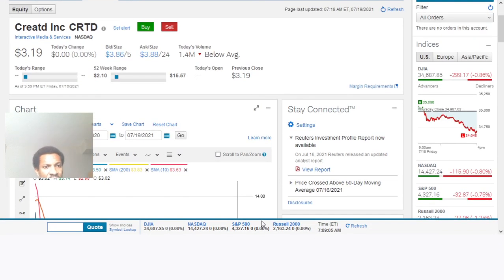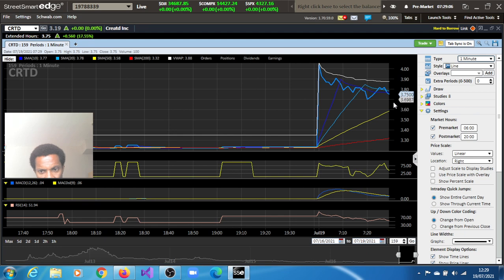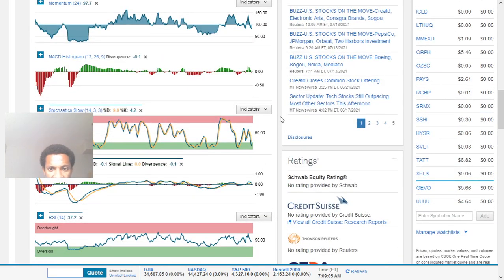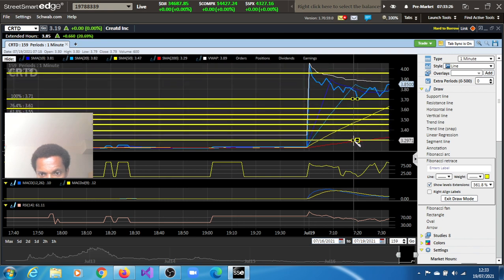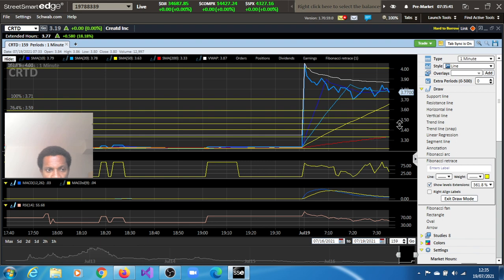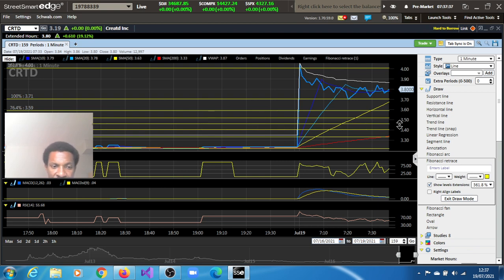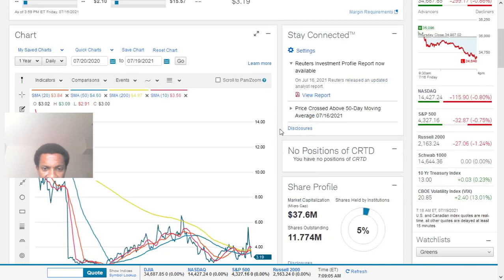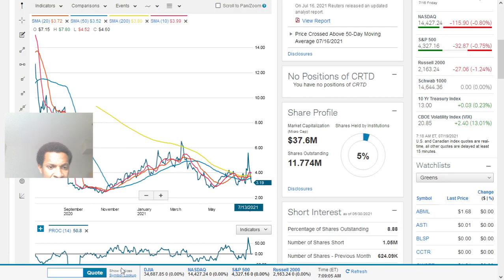Creatd Inc (CRTD) Stock Is On The Move. Is It A Buy?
As of 07:52 ET on the 19th of July 2021, there was no fundamental news driving the stock price up. Retail investors on social media platforms like Reddit, StockTwits, Twitter, and Discord appear to be driving the rally. The investors on these platforms cited the low float as an opportunity. And a relatively high percentage of the float is shorted, which potentially creates a short-squeeze opportunity.